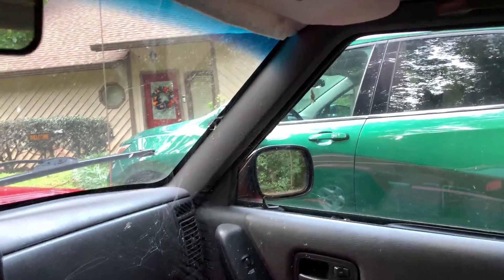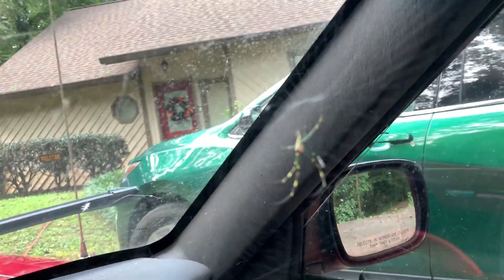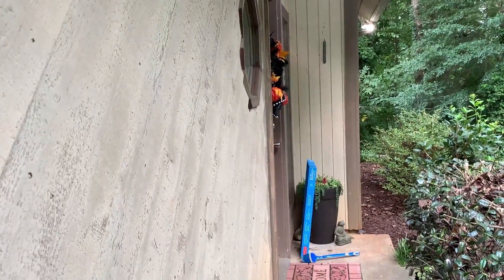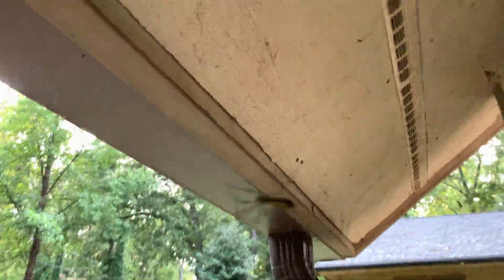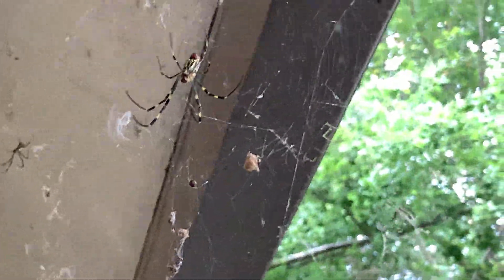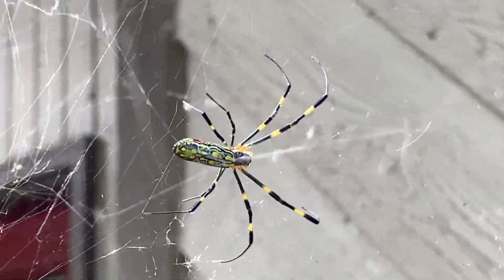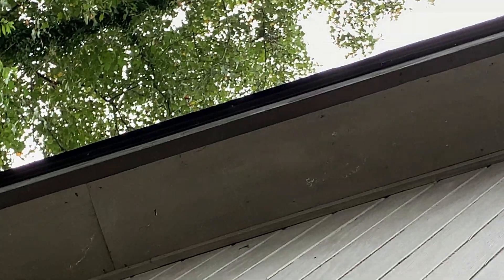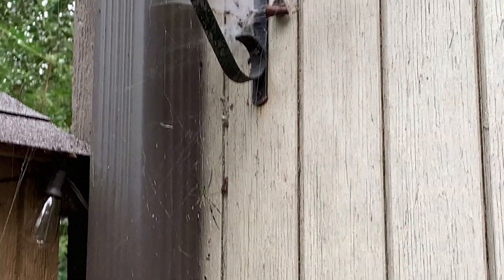Joro Spider - Invasive Species in Georgia - Like a Horror Movie!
The Joro spider infiltrated North Georgia in the early 2010s, and has since propagated wildly.
While their venom isn't normally toxic to humans, they will bite if startled or provoked.